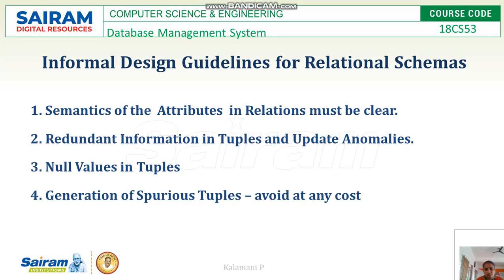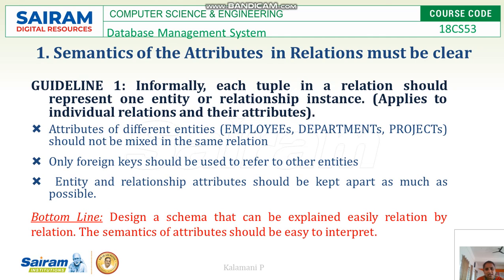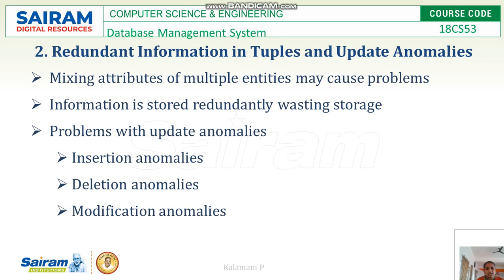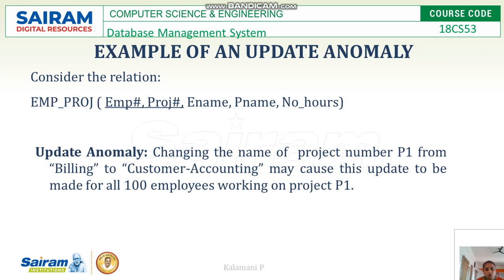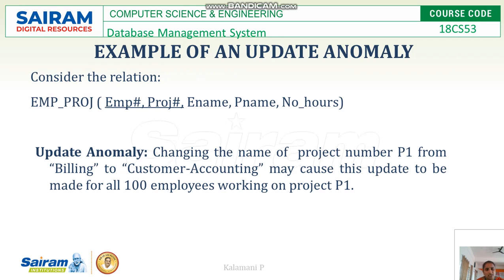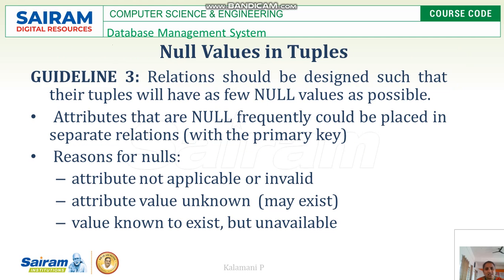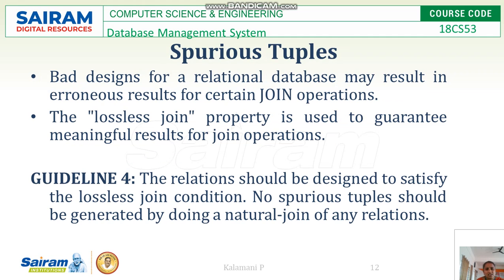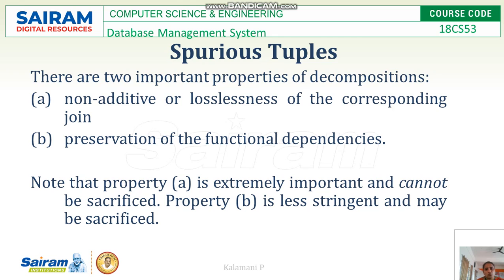Lecture Video_18Cs53_Module 4_Informal Design Guidelines of Relation Schema_Kalamani P